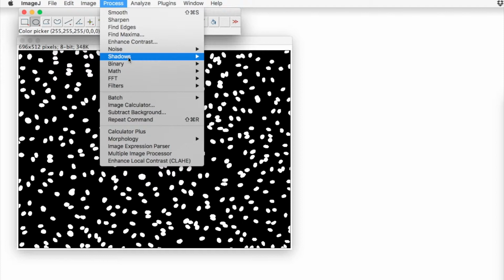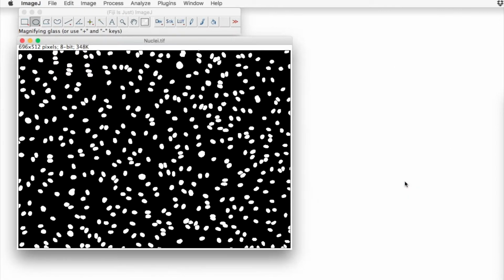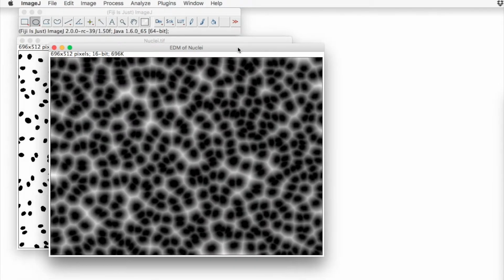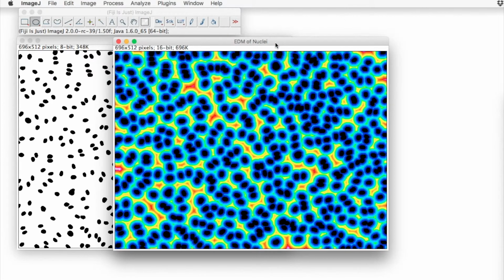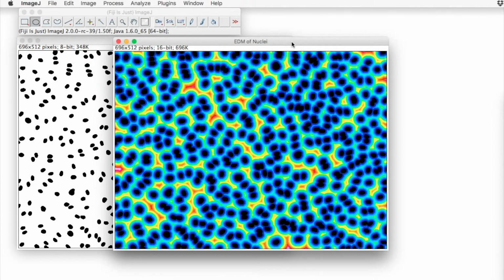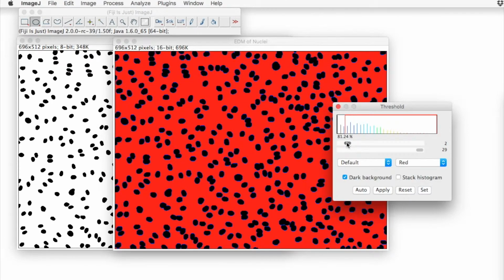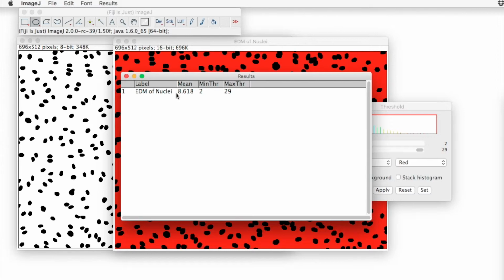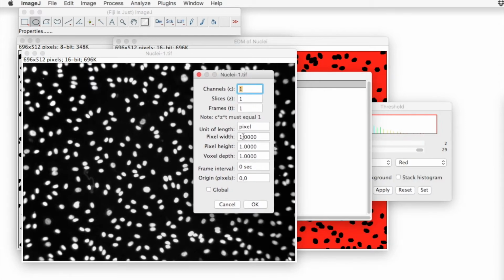FIJI for Quantification: Euclidean Distance Measurements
Short video tutorial of how to perform a Euclidean distance measurement  using FIJI/Image J. Video presented by Dr Paul McMillan of the Biological Optical Microscopy Platform at the University of Melbourne.